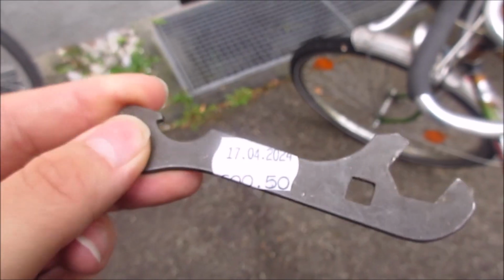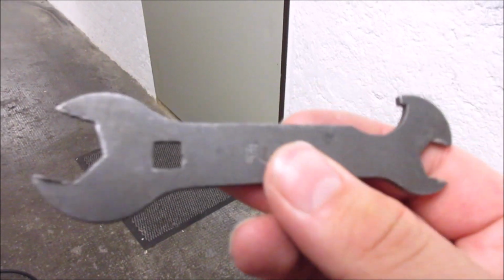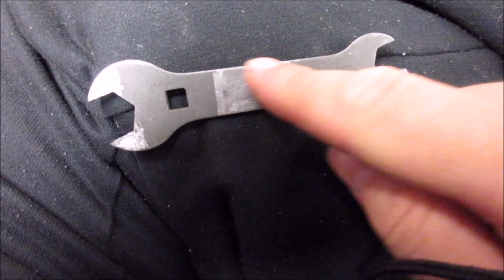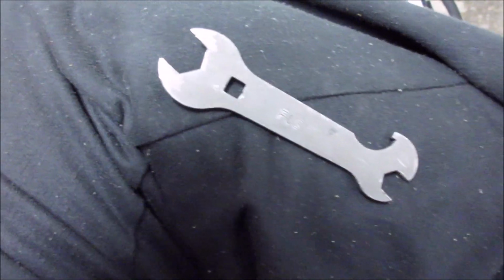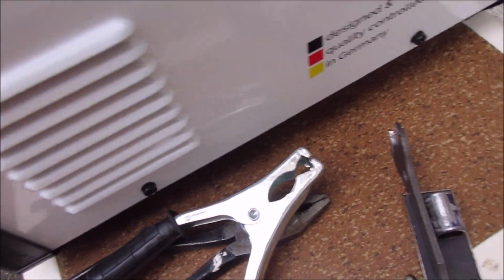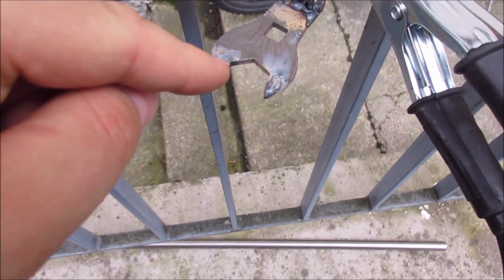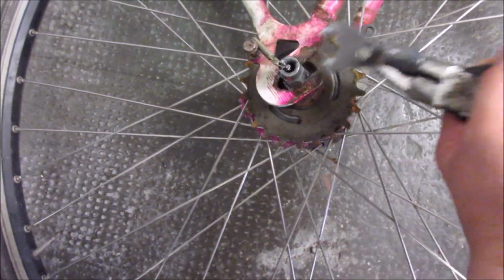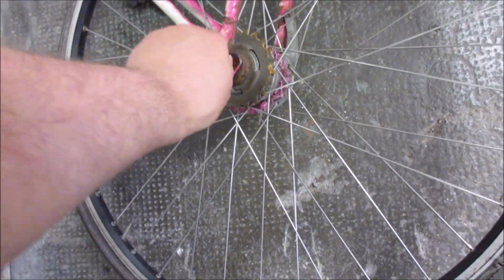Adventurers Club 🧭 Small EDC Tool - Welding Project ( for bicycles )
hello adventurer, I have started welding, new machine, a new learning curve, here is a small Project / Tool that I made